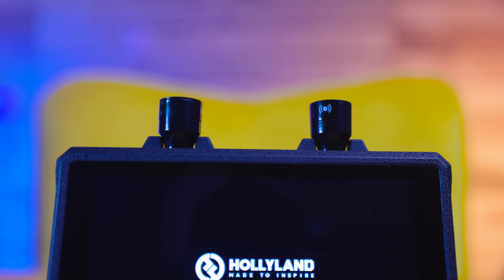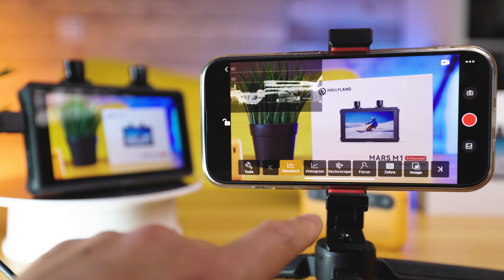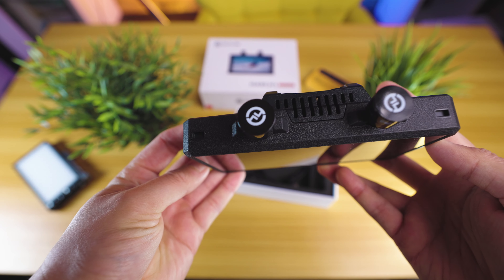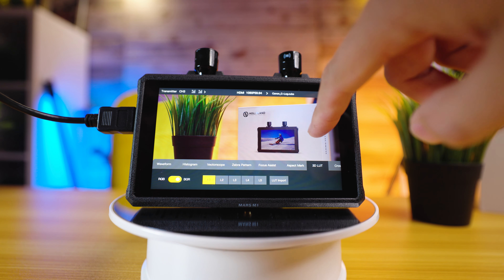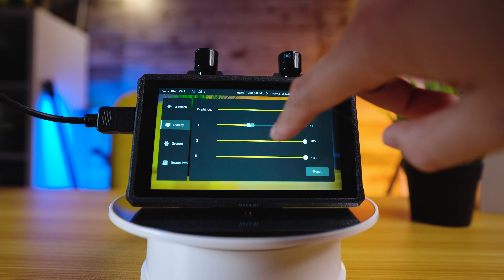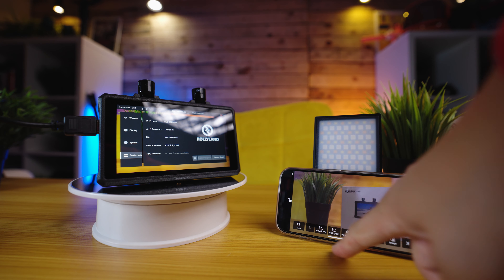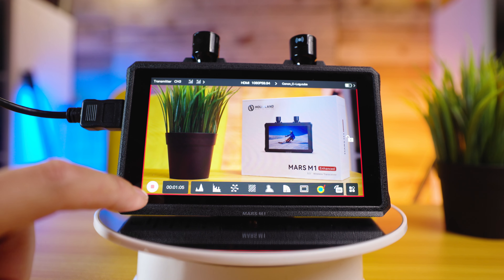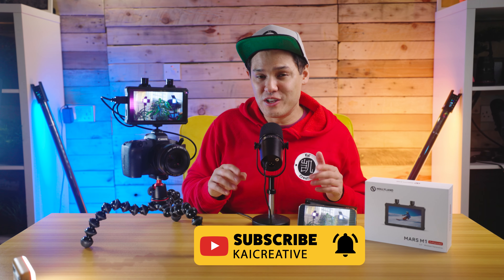Mars M1 Enhanced Review - Should you get one? KaiCreative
Amazon USA
Amazon UK

Get the best Music, Stock footage and Templates from Artlist: shorturl.at/gmvQ1
Make your content Amazing with Motion Array: shorturl.at/uzDTU

MAIN GEAR:
My Main Workhorse Camera:

My Content Creation phone:
UK: iPhone 14 Pro (256GB)
US: iPhone 14 Pro (128GB)

[Studio] LIGHTING
Godox Studio Light: